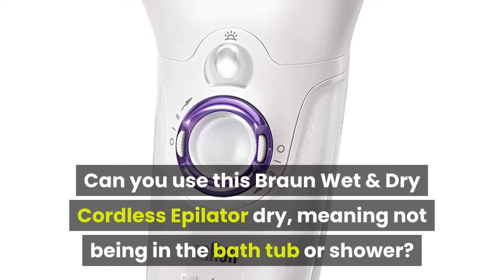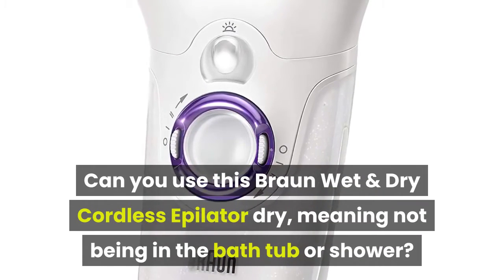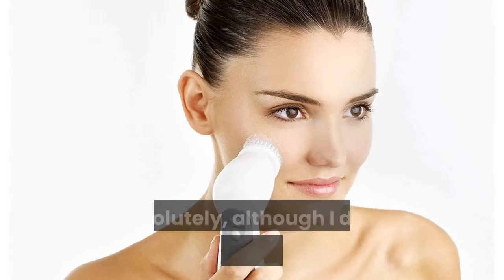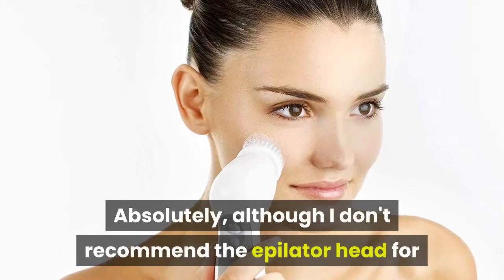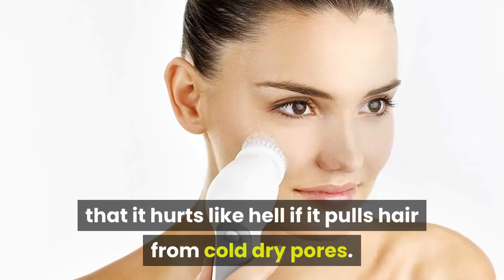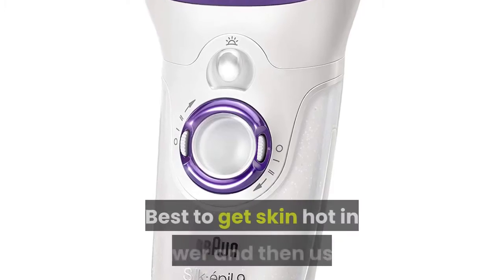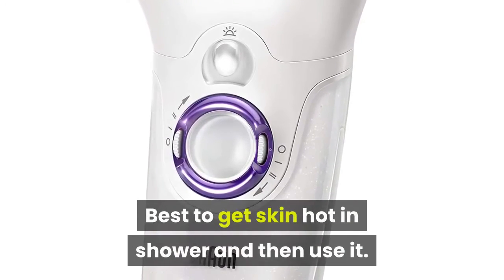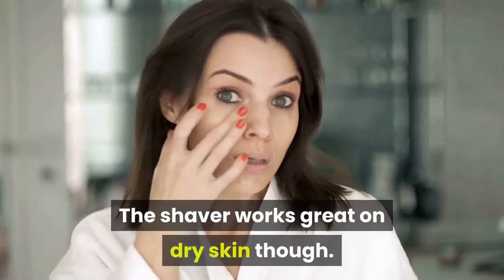Can you use this braun wet dry cordless epilator dry meaning not being in the bath tub or shower?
Absolutely, although I don't recommend the epilator head for that it hurts like hell if it pulls hair from cold dry pores. Best to get skin hot in shower and then use it. The shaver works great on dry skin though.
  Amazon Braun Silk-épil 9 9-579- Wet & Dry Cordless Electric Hair Removal Epilator,can you use this product dry, meaning not being in the bath tub or shower? Braun Silk-épil 9 9-561 Wet and Dry Cordless Epilator. Braun Silk-épil 9 9-561 Wet and Dry Cordless Epilator Epilation Plus 6 Extras (Compatible. Epilator removes more hair in one stroke*; Epilation removes hair 4x shorter than wax; Wet and dry. This appliance is suitable for use in a bathtub or shower. Wet & Dry: Can be used in the bath or shower for a gentler epilation. Braun Wet & Dry Silk-epil Epilator SE7561V
  Ocado Usage of service is not dependent on voucher redemption. It is cordless and watertight, so it can be used for Wet or Dry hair removal in the bath or shower, for a virtually painless epilation with regular use. The high frequency massage system provides extra comfort through pulsating active vibrations while you epilate. Braun Wet & Dry Epilator Silk-épil 5
  Ocado Braun Silk Epil Wet and Dry can be used in the bath or shower for additional comfort. The massaging rollers also help to minimise discomfort. With regular use, epilation becomes virtually painless. The golden rule is to moisturise after epilation, not before. Braun Silk-épil 5 5-531 Wet & Dry Cordless Epilator- Boots. Braun Silk-épil 5 5-531 Wet & Dry Cordless Epilator With 3 Extras Including A Lighted Tweezer The Silk-épil 5 Wet & Dry can be used in bath or shower for extra. Braun Silk-épil 7 7-561 – Wet & Dry cordless epilator epilation. Braun Silk-épil 7 Wet & Dry epilator is most efficient on short hairs and provides a smooth, virtually painless epilation experience with repeated use. Includes a. Braun SE7681 Silk-épil 7 Wet and Dry Epilator Reviews 2019 I have mixed feelings about this epilator. I do love the ease of removing hair and the fact that you are hair free for weeks. I don't. SE7681 Silk-épil 7 Wet and Dry Epilator. 9-941- Wet & Dry Cordless epilator & Exfoliation system with 4 extras. Braun. It made my life easy, I can use this while I am in shower, does not hurt. Braun Silk-Epil 7 7-561 Wet and Dry Epilator Epilator with 8. Braun Silk Epil 9-961E Skin Spa Wet And Dry Cordless Epilator, White Blue. It's not just for legs, the different attachments are designed for use on underarms,Wet & Dry Can be used in bath or shower for a gentler epilation. I'm so scared of using but this braun one, I mean I can use it with closed eyes on sensitive. Braun Silk-Epil 7561 Wet and Dry Epilator
  very. co. uk As it's cordless, it can also be used dry or in the bath or shower for the gentlest epilation. I usually do not allow my hairs to be wet when using the epi, as I am afraid they will break off. was WAY nicer than plugged in while hovering over my tub with the cord barely reaching. I was. That means no feeling up to my ankles. Braun Silk-épil 5 5 880 SensoSmart™ Epilator Purple. Boots Braun Silk-épil 5 Wet & Dry Epilation Starter Set removes the short hairs. Ideal for new users, the innovative SensoSmart™ technology guides your epilation so you use the. Cordless and 100% waterproof, the epilator can be used in the bath or. Cordless Wet & Dry epilator, use in the bath or shower for gentle epilation. Personal Care, Hygiene, and Grooming- Community Mental. Respect: As a DSP, I will respect the individuals I support and help. For example, in some cultures, women do not shave their legs or. Shaving steps can be used for facial, leg, or underarm hair. Teach and assist the individual to wash, rinse, and dry his or her. Clean basin, bathtub, or shower stall. Butt Hair: How to Remove It, Grooming Tips, and More To shave or not to shave your butt hair? Butt hair doesn't grow very fast, meaning that it requires less. You could use a razor, but be sure that the blade is sharp. Prop one leg up on the side of the tub. Rinse well and pat dry. If the hair is longer, trim it carefully w . [3363]